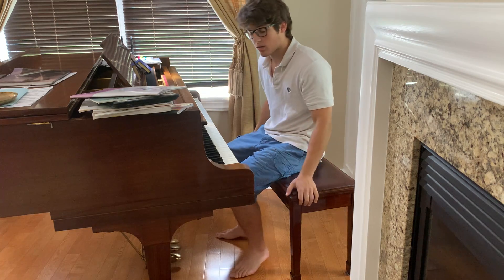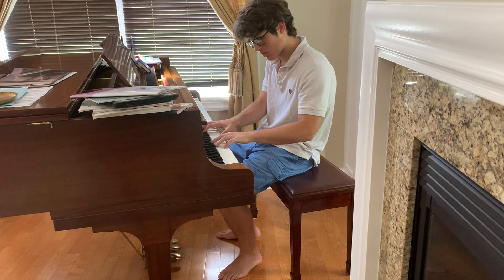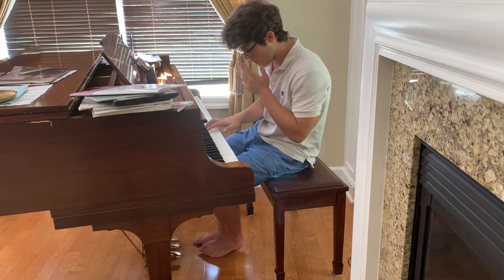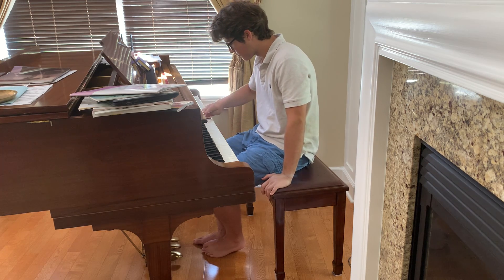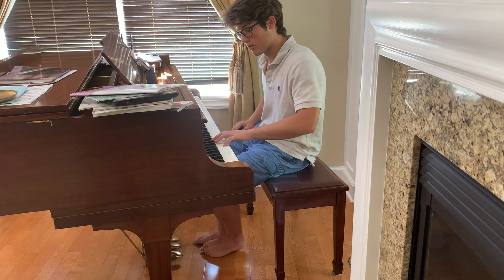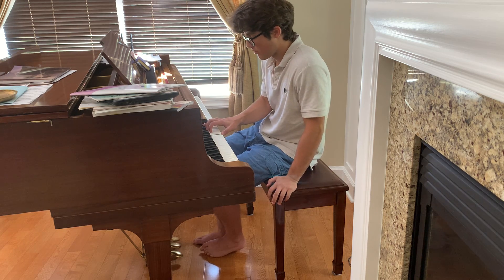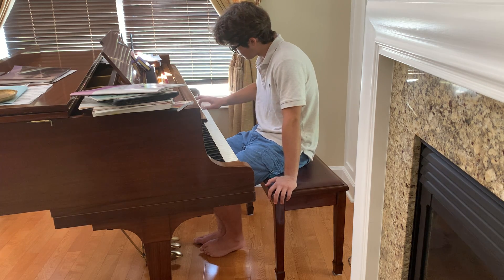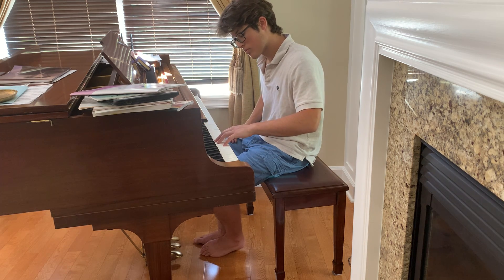Michael - Guild Phase: B Arpeggios - Prep. C Level